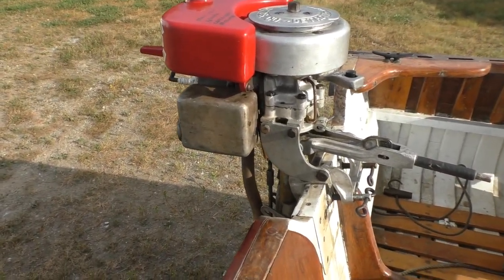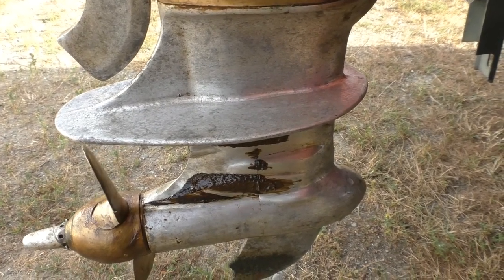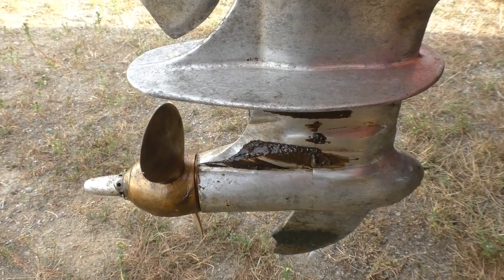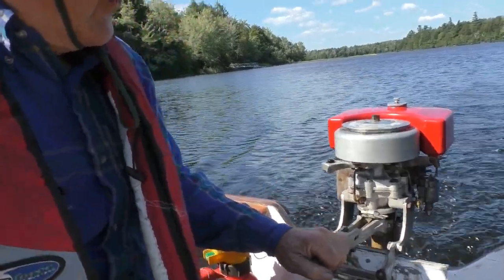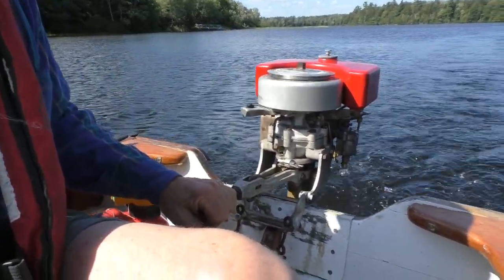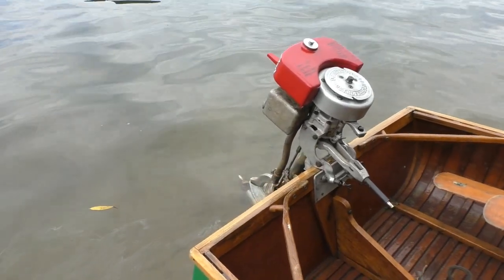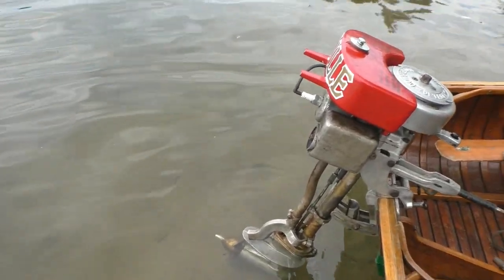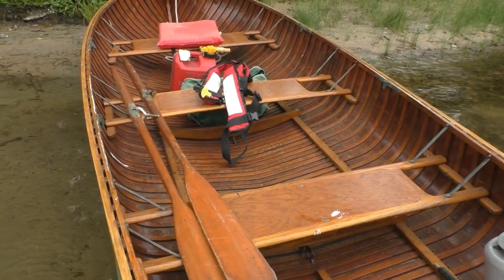Callie 119 super single 5 4 HP @ 4000 RPM W multiplex control